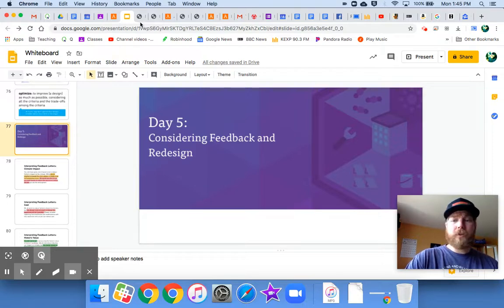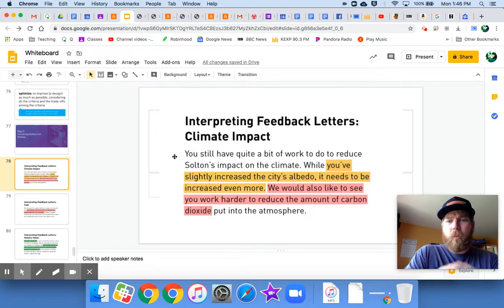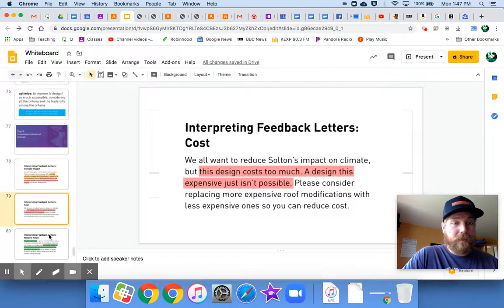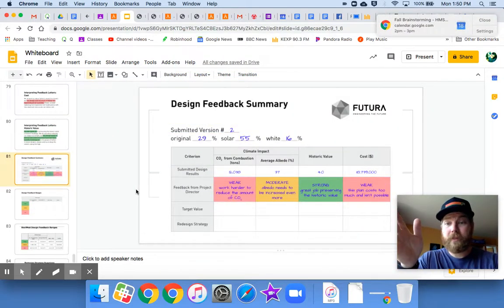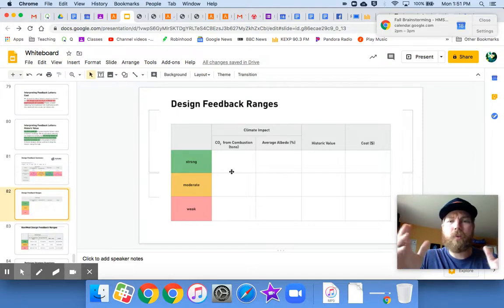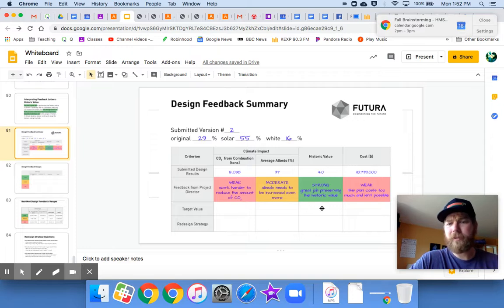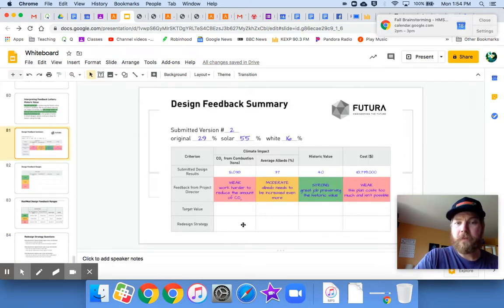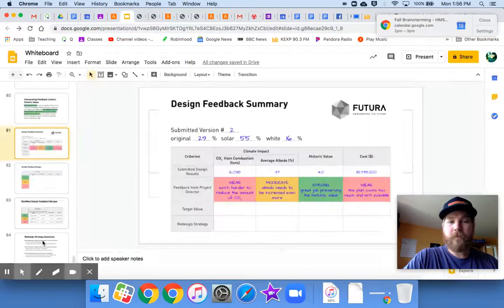Earth's Changing Climate Engineering Internship Day 5